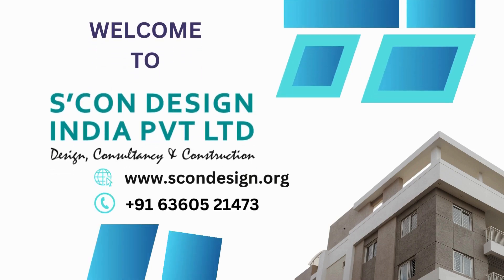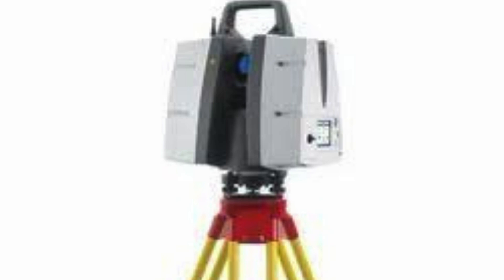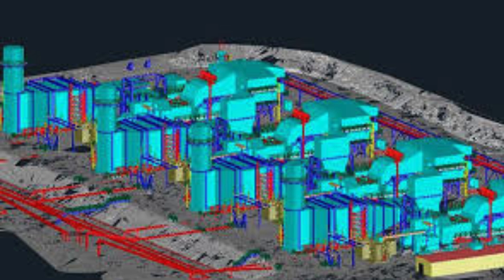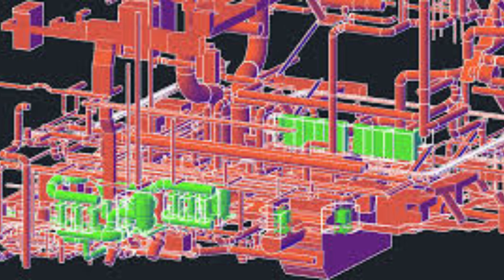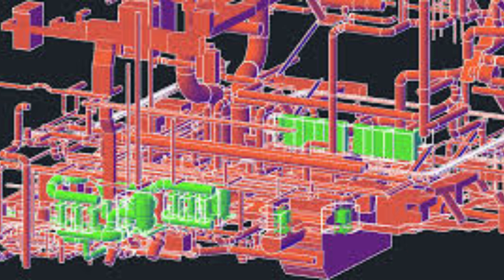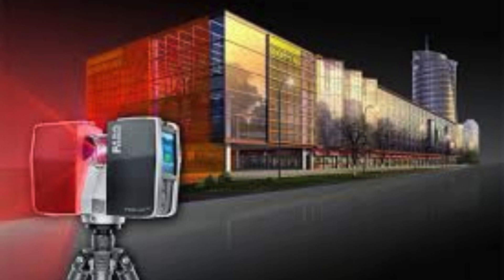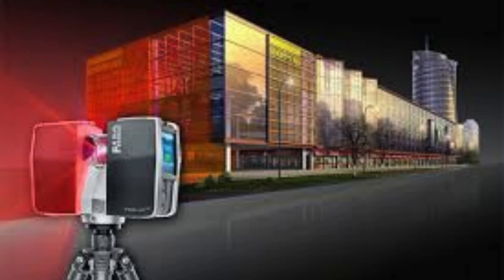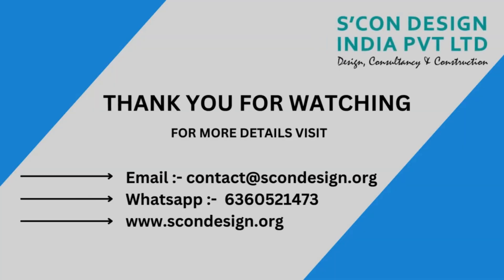3D SCANNING SERVICES IN Chandigarh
"When it comes to 3D scanning services in Chandigarh, scondesignindia Pvt Ltd is a leading provider in the industry. With their expertise and state-of-the-art technology, they offer high-quality scanning solutions for various applications. Whether it is for product design, reverse engineering, or quality inspection, scondesignindia has the capabilities to meet the needs of their clients.
One of the key advantages of scondesignindia's 3D scanning services is their accuracy and precision. Their advanced scanners can capture even the finest details of an object, ensuring that the resulting digital model is an exact representation of the physical object. This level of accuracy is crucial, especially in industries such as aerospace, automotive, and healthcare, where precision is paramount.
Another benefit of choosing scondesignindia for 3D scanning services is their quick turnaround time. They understand that time is of the essence for their clients, and they strive to deliver results within tight deadlines. By utilizing efficient scanning techniques and streamlined processes, they are able to provide fast and reliable scanning services without compromising on quality.
Furthermore, scondesignindia offers a wide range of scanning solutions to cater to different requirements. They have expertise in both contact and non-contact scanning methods, allowing them to scan objects of various sizes and materials. Whether it is a small intricate part or a large industrial component, they have the capabilities to handle any project.
In addition to their scanning services, scondesignindia also offers post-processing services to enhance the scanned data. This includes data cleanup, alignment, and mesh optimization to ensure that the final digital model is ready for further analysis or production. Their team of skilled professionals has extensive experience in post-processing techniques and can provide valuable insights and recommendations to their clients.
Overall, scondesignindia Pvt Ltd is a reliable and trusted provider of 3D scanning services in Chandigarh. With their advanced technology, commitment to quality, and efficient processes, they are able to deliver accurate and timely results for a wide range of applications. Whether you are in the manufacturing industry or involved in research and development, scondesignindia can provide the scanning solutions you need to stay ahead in today's competitive market."